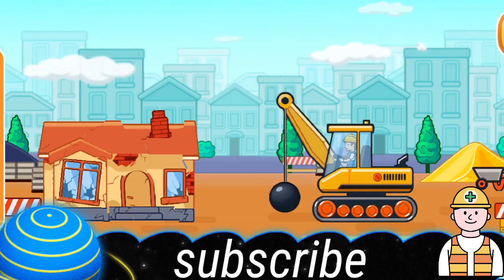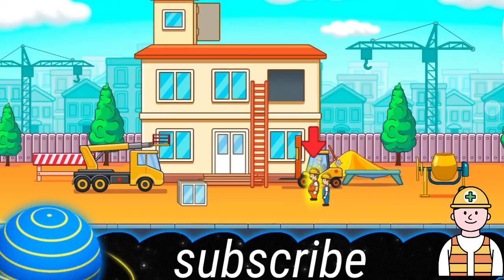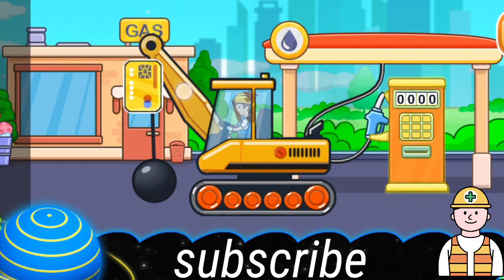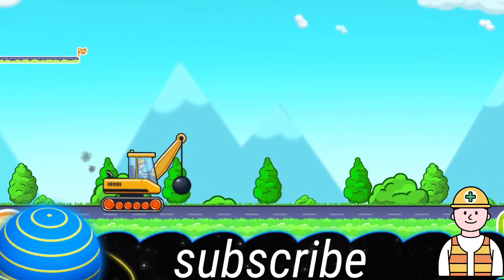Excavator for kids cartoon factory, baby bulldozer puzzle with baby songs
- story cartoon for kids
cartoon for kids drawing
cartoon for kids+learn english
cartoon for kids youtube
cartoon for kids in hindi
cartoon for kids in english
cartoon for kids+learn english dailymotion
cartoon for kids- cartoon movies
cartoon for kids- cartoon movies disney
cartoons for 10 year olds
cartoons for 11 year olds
cartoons appropriate for 5 year olds
what cartoons are good for babies
which cartoons are good for toddlers
cartoon child shows